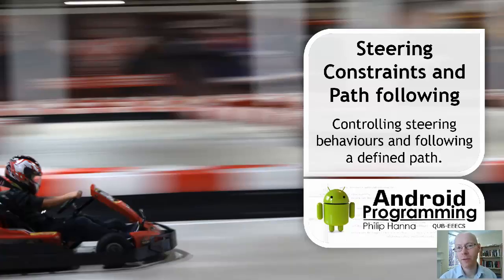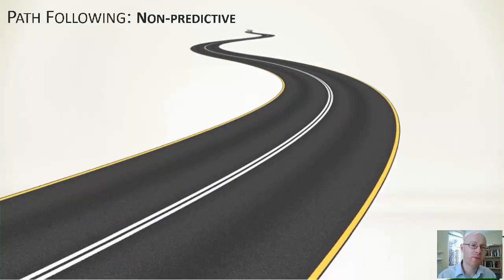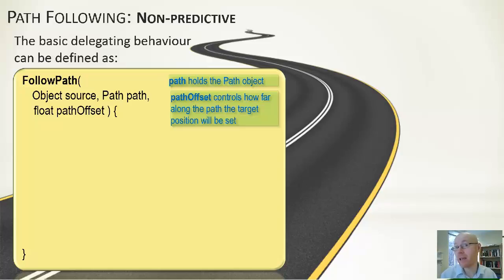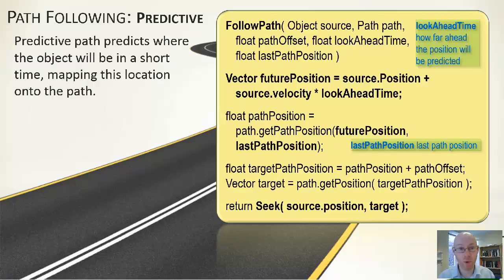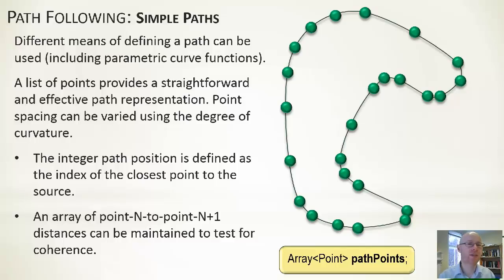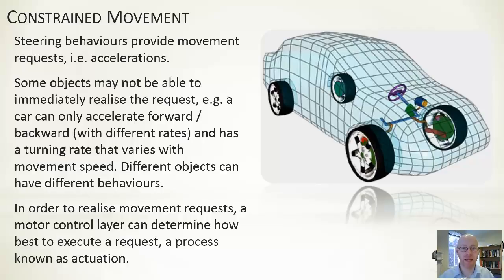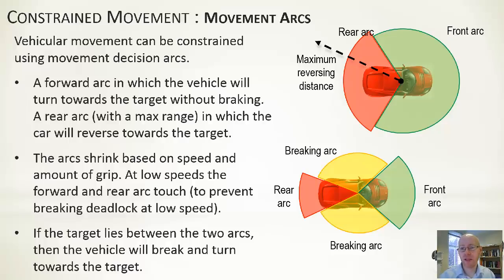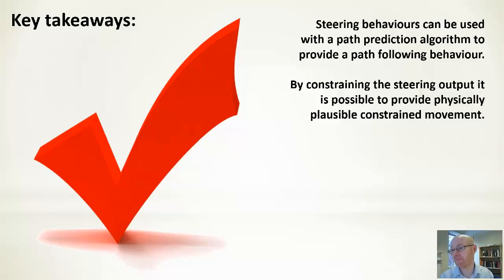Android Game Development – Week 8 – AI Movement 3 – Constraints and Path Following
Controlling steering behaviours and following a defined path